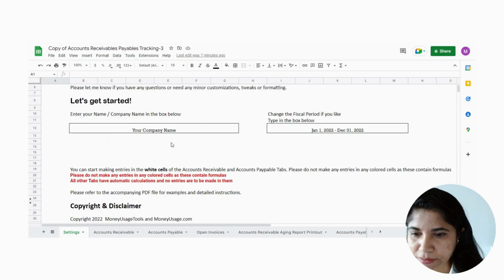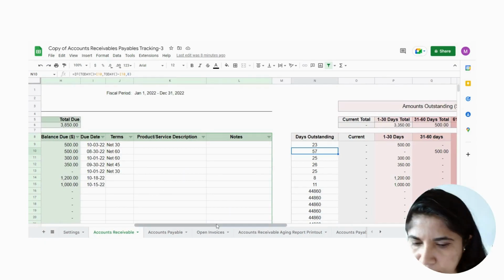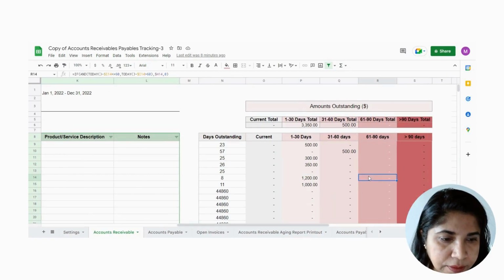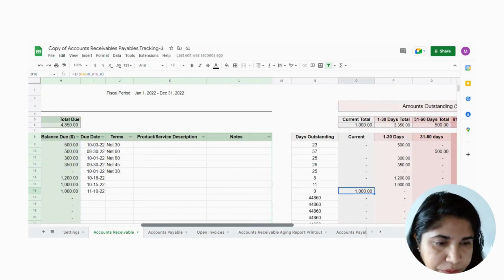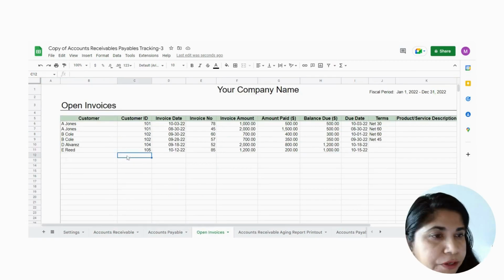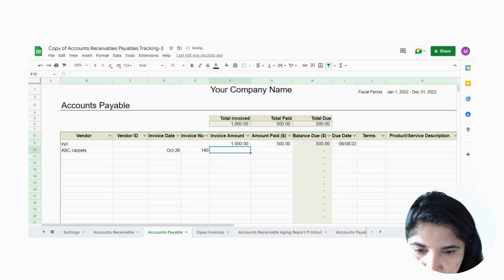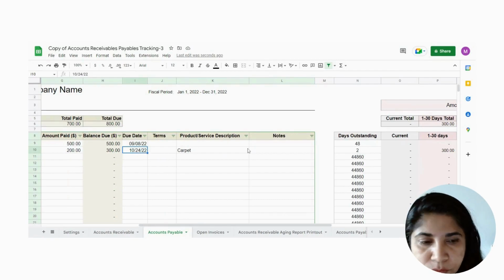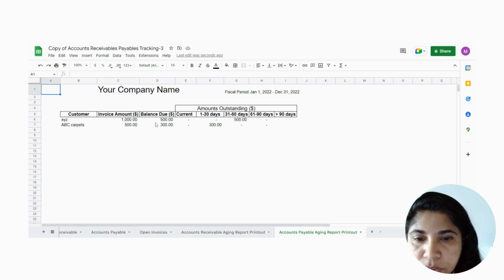Accounts Receivable Accounts Payable Tracking Spreadsheet with Open Invoices and Aging Reports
Do you know if your customers are paying you on time?
Keep track of your Accounts Receivable and Accounts Payable with this easy tracking spreadsheet. You can easily record all your invoices both for your customers and your vendors and it will automatically track when they come due for payment and how many days they are overdue.

It will also automatically generate all your Open Invoices which shows all your invoices which are currently due.

It will also automatically create Printable Accounts Receivable Aging Reports  and Accounts Payable Aging Reports which are great for presenting to your bank or investor.